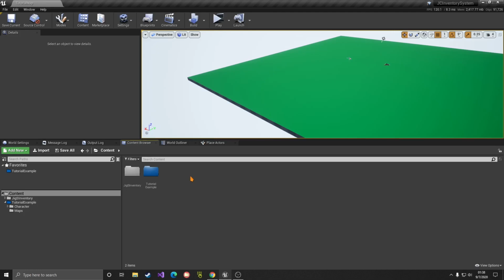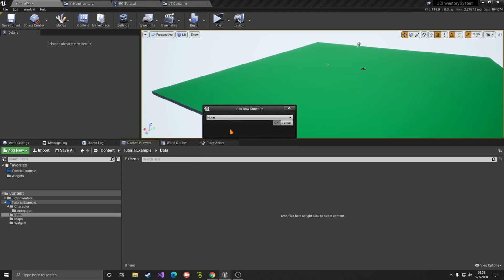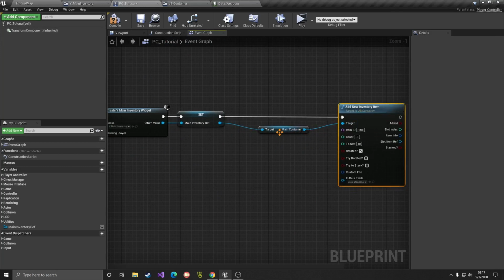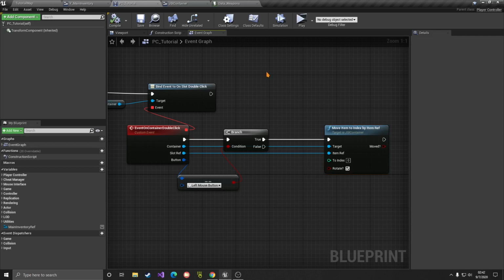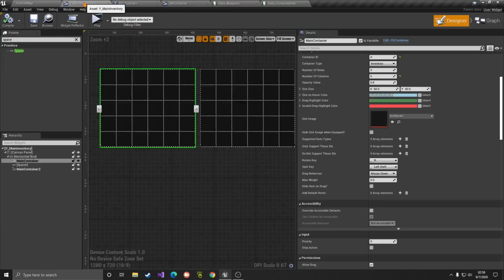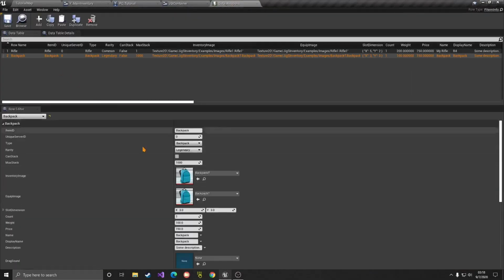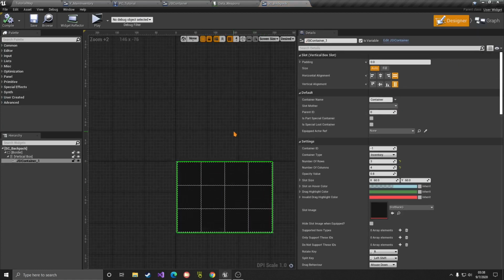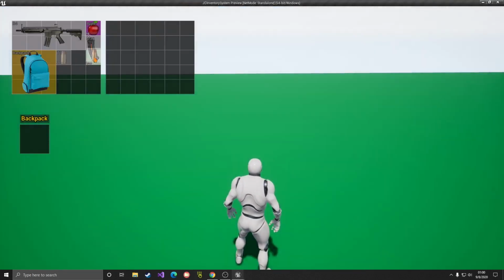UE4 The basics of Jigsaw Inventory [Part 1] - Introduction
In this first part we will take a look at the very basics of Jigsaw inventory system, we will be working with the fundamentals of Jigsaw widgets to create an inventory system independent from the included examples, the only thing that we will be taking from the example is the textures.

 If this is your first time hearing about Jigsaw inventory, you can get it from the marketplace here:

The jigsaw inventory system consists mostly of 2 widgets, Container and JSI_Slot, these are 2 widgets that work together to make the inventory system, the JSIContainer creates multiple JSI_Slot and use them to form a grid, JSIContainer can also be the host of other JSI_Slot items, that's right a JSI_Slot can be a fixed slot in a grid and can also be a dynamic item that moves between multiple containers and can visually change at runtime.

To add an item we need to create data tables from the FItemInfo, this is a struct which contains several information about the Jigsaw item, like ID, type, name weight etc. When adding or equipping an item we use the JSIContainer to do so, JSIContainer needs an ID of type Name and a data table reference so the container can find the item in the data table and can then create an item based on the data found in the data table.

JSIContainer can communicate events through event dispatchers, also called delegates, anyone with a reference to a JSIContainer can subscribe to these events to be notified when an action happens, for example we have an event that triggers when an item is equipped or unequipped, you can subscribe/listen to this event so you can do something when this action happens, maybe it's time to equip a mesh to the character etc

In this video we demonstrate the usefulness of some if those event dispatchers to do certain things. We also looked at how to create and show an inventory then add items to it, and how to move jigsaw items around.